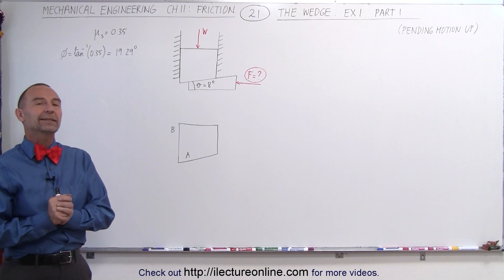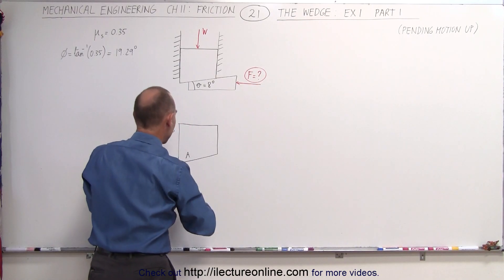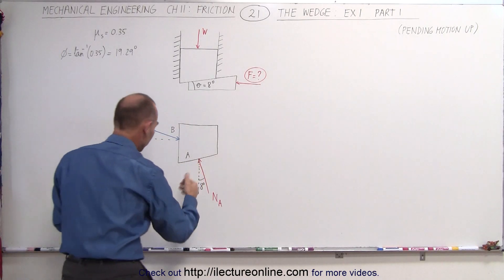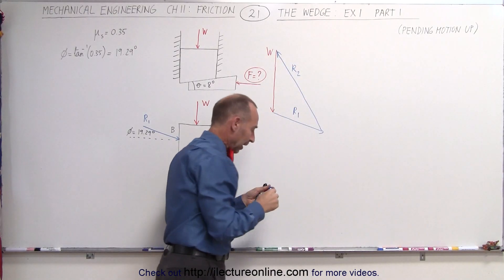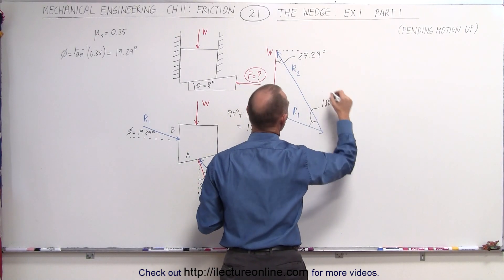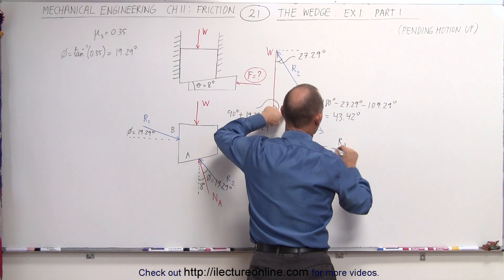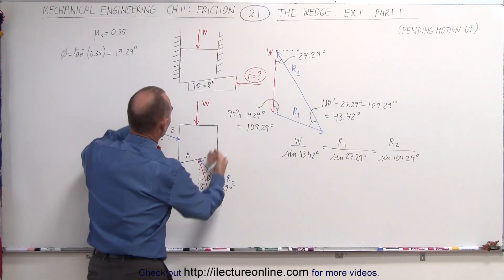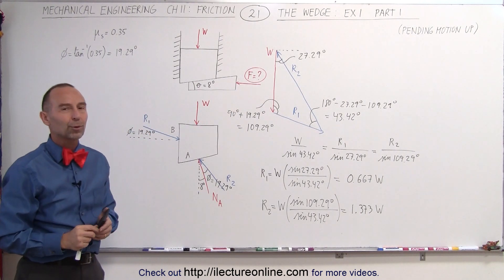Mechanical Engineering: Ch 11: Friction (21 of 47) The Wedge: Ex.1 Part 1/2 Pending Motion Up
In this video I will find F=?, force needed to act on an 8 degree wedge to just begin to lift up a block (Part1/2).